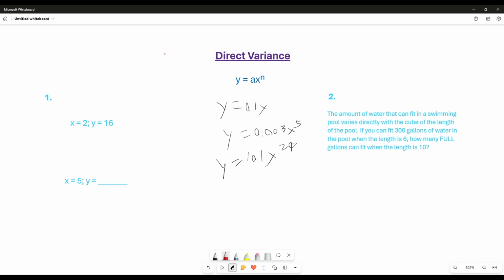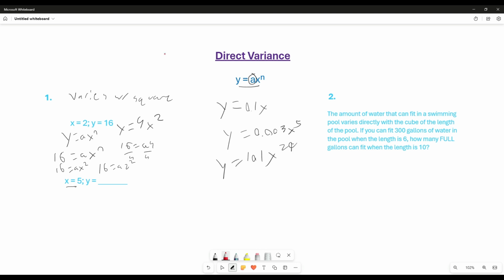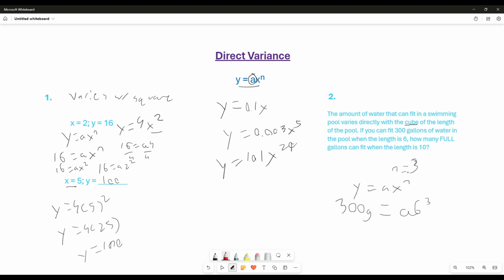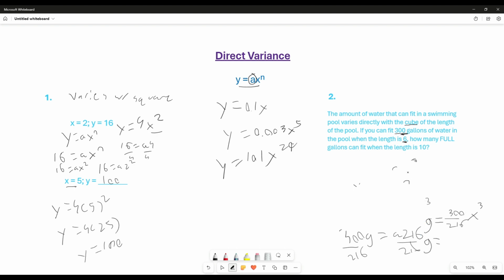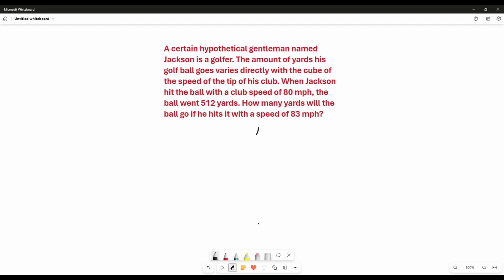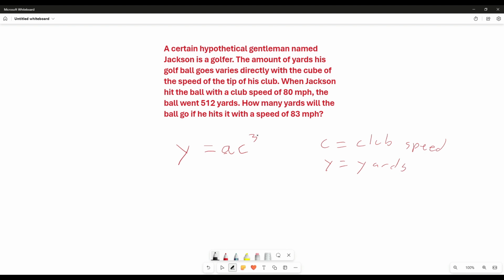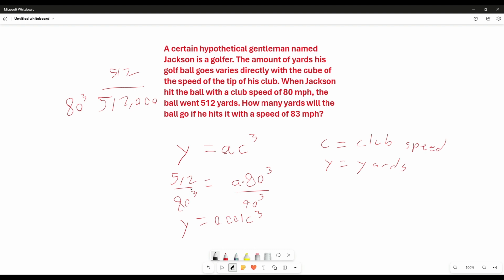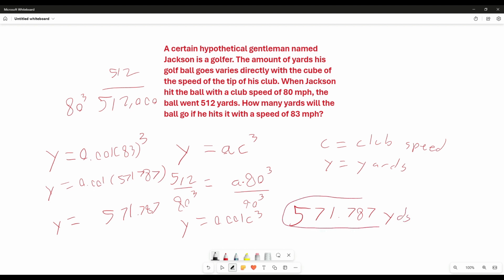Algebra II: Direct Variance - KripAcademy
This video covers direct variance, taught by Krip himself